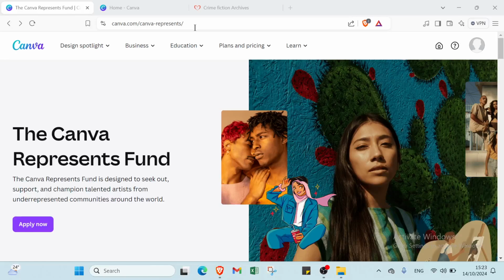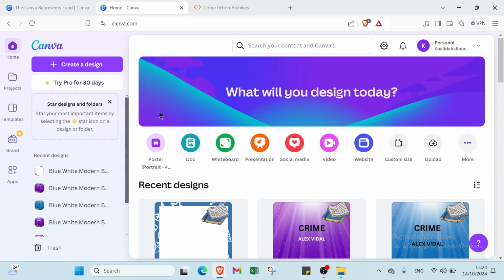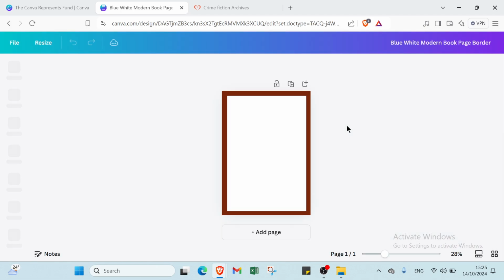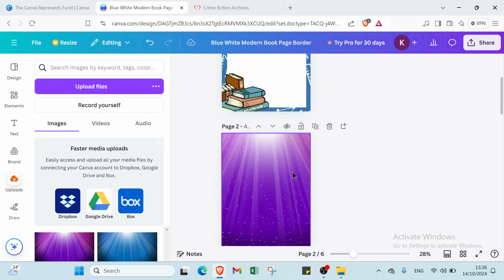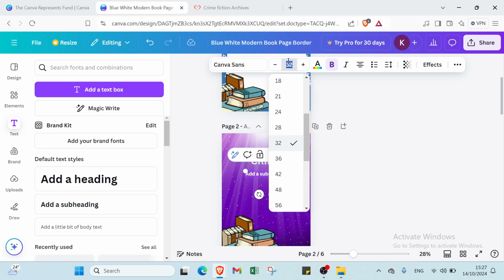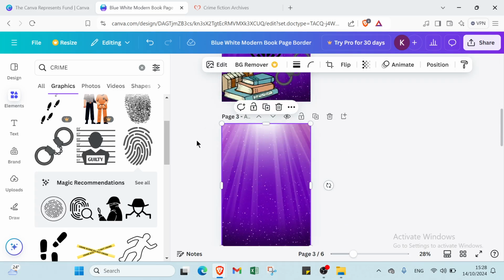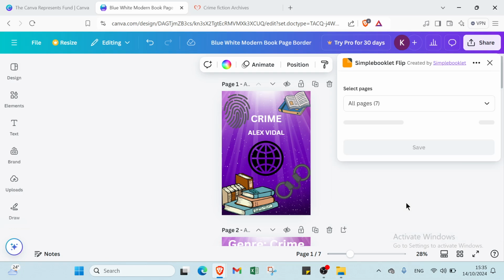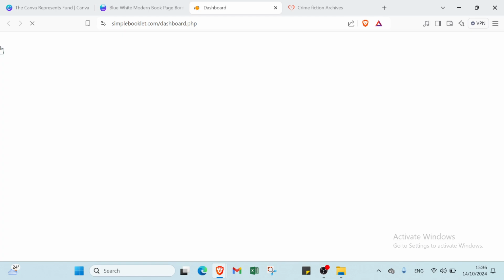How to Make a Flipbook in Canva in 2025 : Create Engaging Digital Books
How to Make a Flipbook in Canva in 2024: Create Engaging Digital Books

in this video we discuss : Learn how to make a stunning flipbook in Canva with this simple, step-by-step guide. Perfect for beginners and design enthusiasts alike, this tutorial will show you how to create interactive, page-turning documents ideal for presentations, portfolios, digital magazines, and more. From setting up your document and choosing templates to customizing each page with images, text, and animations, you’ll gain all the tools you need to bring your ideas to life. Transform static designs into dynamic flipbooks that captivate your audience and make a lasting impression with Canva.